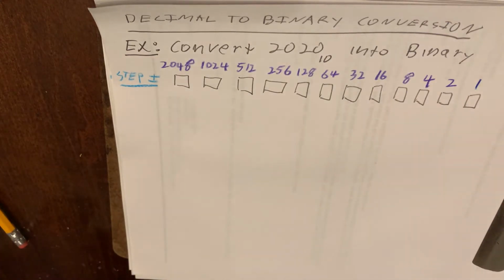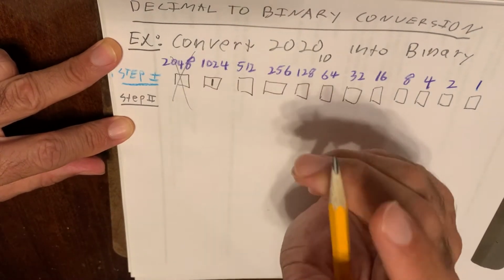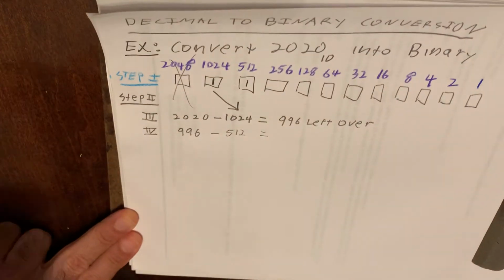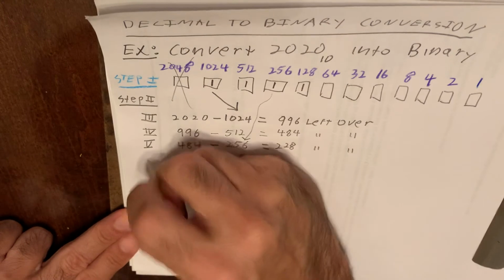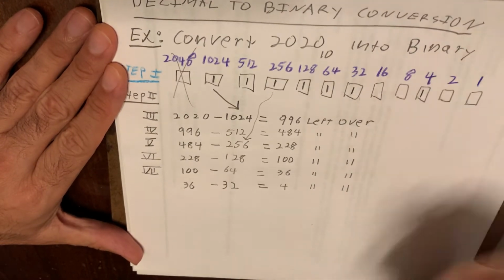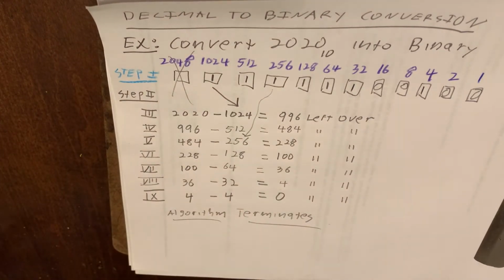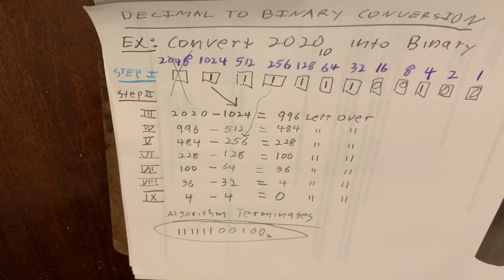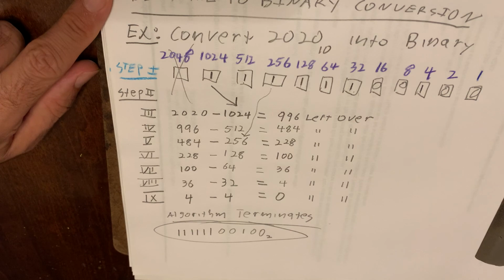Decimal to Binary Conversion